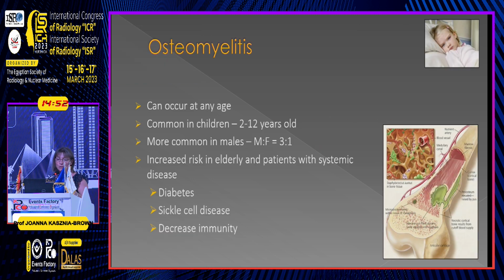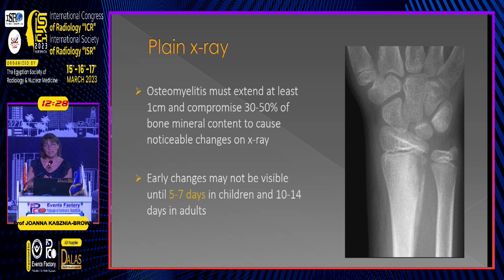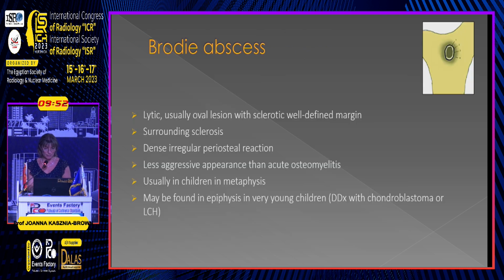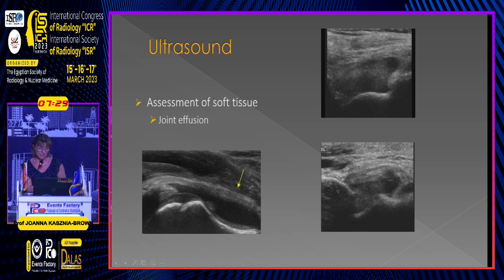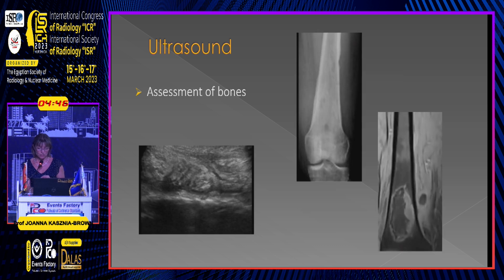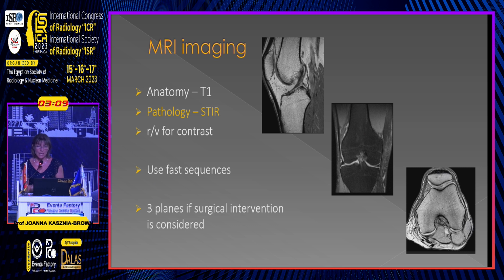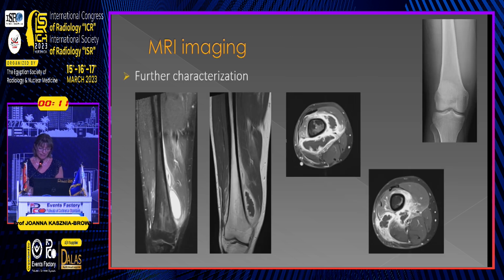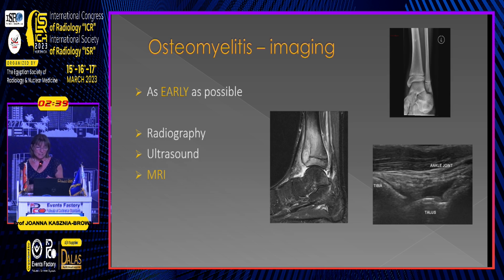MSK Infections in Children What’s New in Imaging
Prof. JOANNA KASZNIA BROWN

15-16-17 March, 2023
Hurghada, Egypt
Organized by